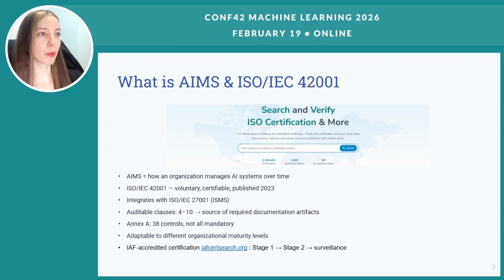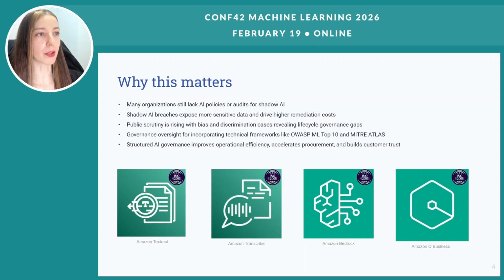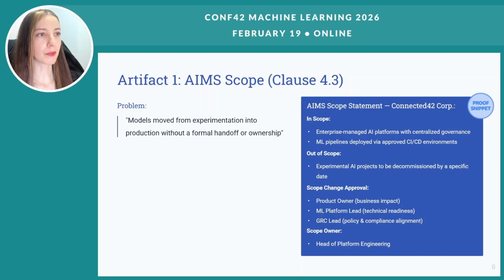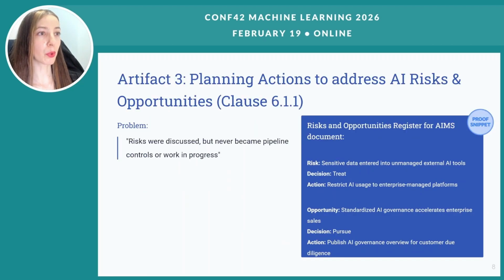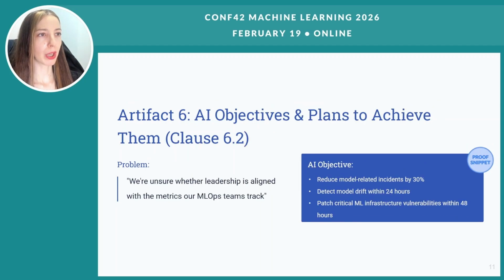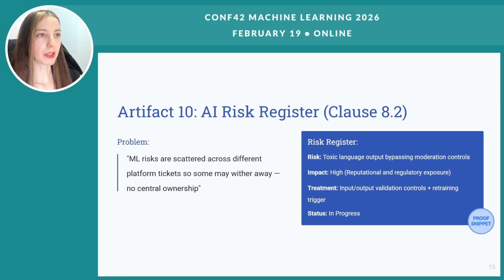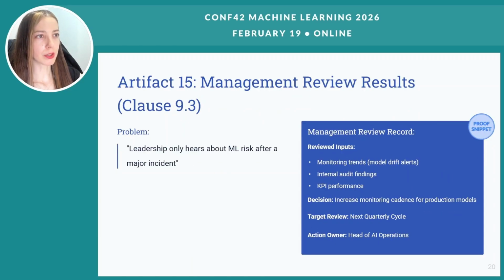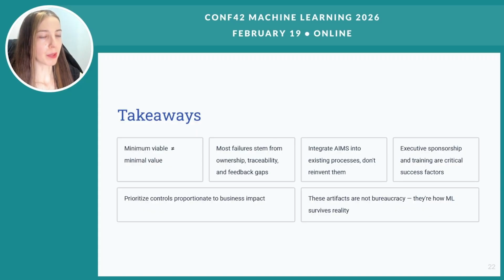ISO 42001 Required Documentation Artifacts for Beginners | Aleksandra Drobnjak | Conf42 ML 2026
Chapters
00:00 Minimum Viable AIMS: What Auditors Actually Expect
01:14 Why Listen to Me: Security Engineering + Audit Background
03:49 ISO/IEC 42001 Explained: PDCA, Clauses, Controls & Certification
08:59 Why This Matters Now: Shadow AI, Breaches & Discrimination Cases
13:31 The 16 Required Documentation Artifacts (CLPSOPI) — Overview
14:47 Clause 4: Define AIMS Scope (Stop Shadow AI & Unowned Pipelines)
18:57 Clause 5: AI Policy (Leadership Rules That Make Engineering Easier)
20:52 Clause 6: Planning — Risks, Assessments, Treatment, Objectives
28:47 Clause 7: Support — Competency & “What Else Must Be Documented”
31:26 Clause 8: Operations — Operational Controls, Risk Register, Impact Assessments
35:08 Clause 9: Performance Evaluation — Monitoring, Internal Audit, Management Review
38:54 Clause 10: Improvement — Nonconformities & Corrective Actions
41:17 Wrap-Up: Key Takeaways, Cost Reality, and Final Thanks